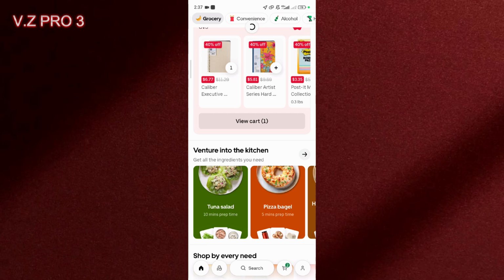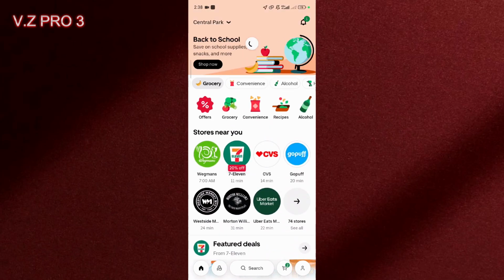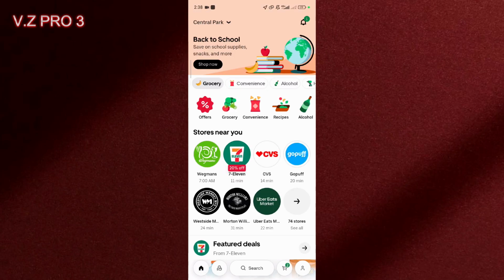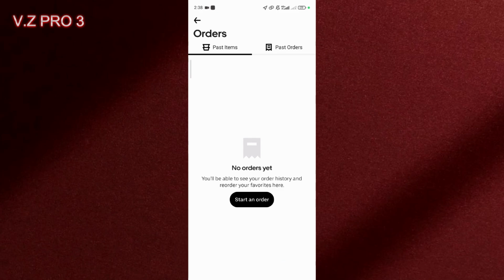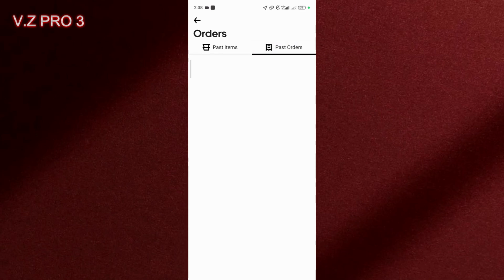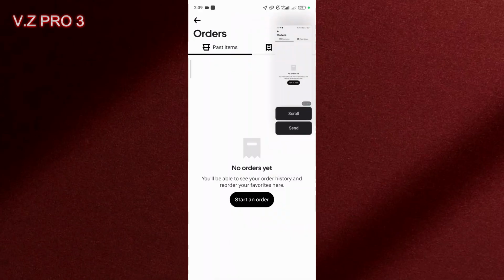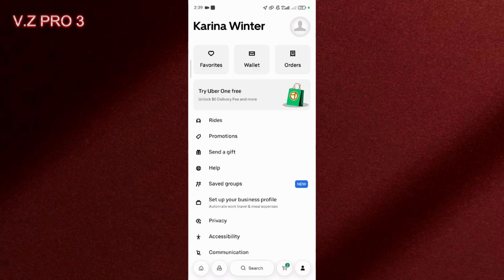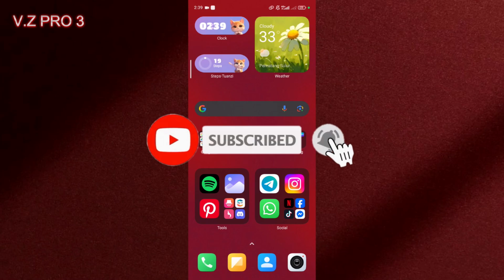Simple Trick to View Your Uber Eats Order History Instantly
How to See Order History on Uber Eats

Uber is a global technology company that offers a smartphone app to connect riders with drivers for on-demand transportation, food delivery, and freight services. Users can book rides, track their driver, see costs upfront, and pay through the app. The platform utilizes a network of independent contractors and has expanded significantly from its origins as a ride-hailing service to include a variety of mobility and delivery solutions.